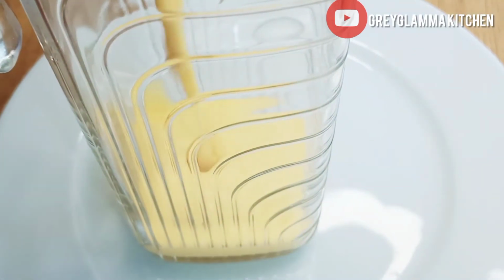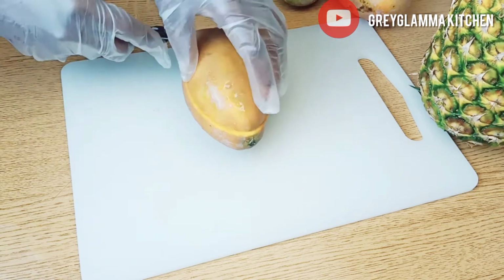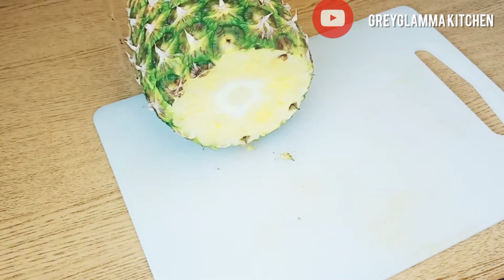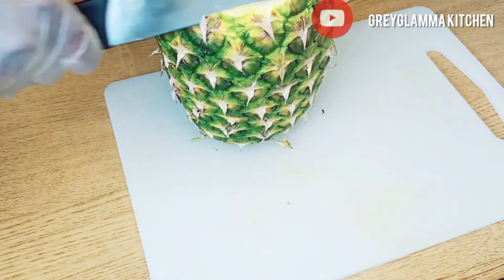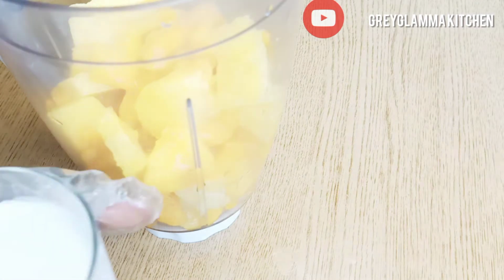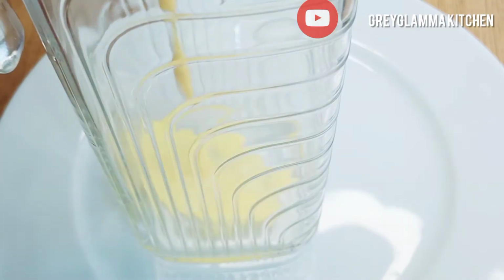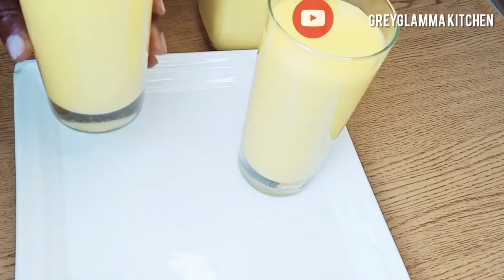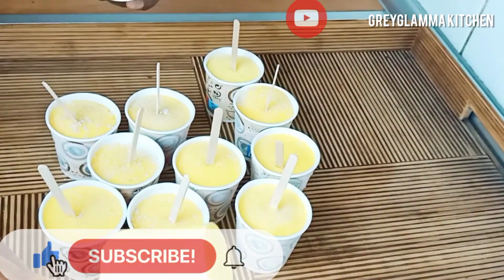ENJOY THIS RICH AND HEALTHY TROPICAL SMOOTHIE | MAKE TROPICAL POPSICLES FOR YOUR KIDS | GREYGLAMMA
ENJOY THIS TROPICAL SMOOTHIE, MADE WITH MANGOES, PINNEAPPLE AND COCONUT MILK.
THE FRUITS USED FOR THIS SMOOTHIE ARE:
3 MANGOES
1 PINNEAPPLE
A GLASS OF COCONUT MILK

THANK YOU SO MUCH FOR THE SHOW OF LOVE AND SUPPORT ON MY YOUNG CHANNEL. I GREATLY APPRECIATE!!!

I HOPE YOU WILL ENJOY THIS RECIPE. PLEASE LET ME KNOW IF THERE IS ANY RECIPE YOU WOULD LIKE ME TO PREPARE.

REMAIN BLESSED AND STAY HYDRATED!

COLLABORATION
PRODUCT ENDORSEMENT

CHAPTERS:
00:00  INTRODUCTION
01:09 - 02:17  WASH, CUT AND DICE THE FRUITS
02:45 - 03:13  ADD MILK AND BLEND TOGETHER THE FRUITS
03:37 ENJOY YOUR RICH TROPICAL SMOOTHIE